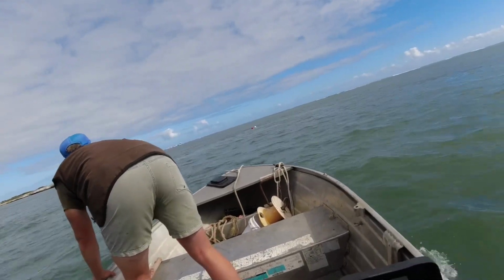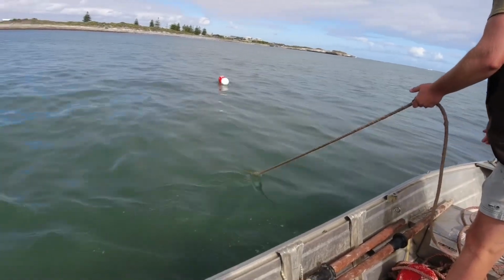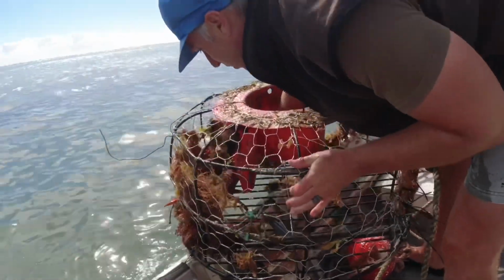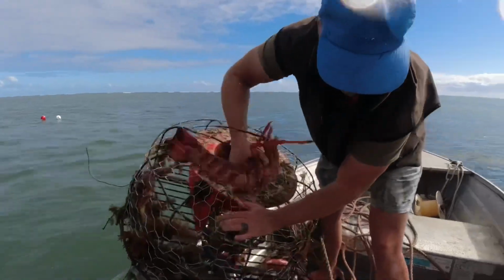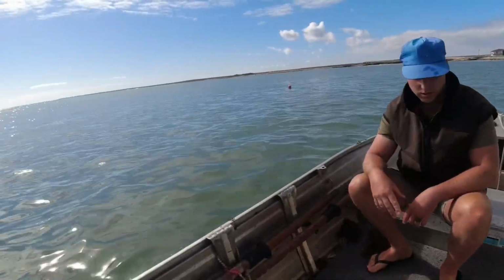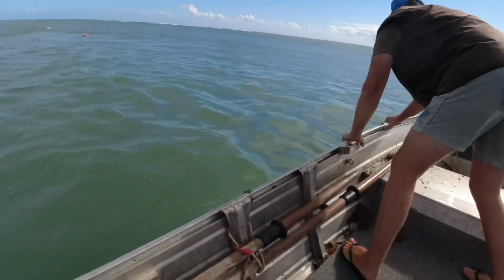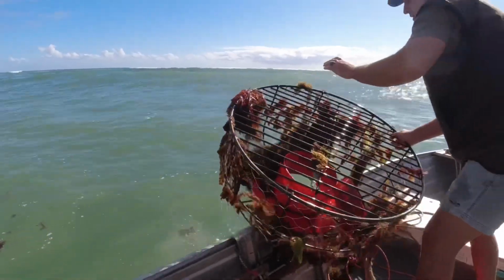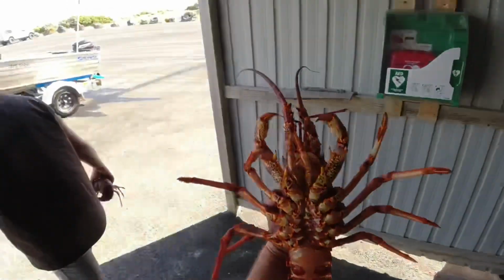Two nice lobsters from 1m depth. South Australia.